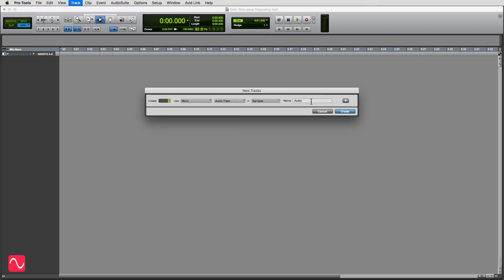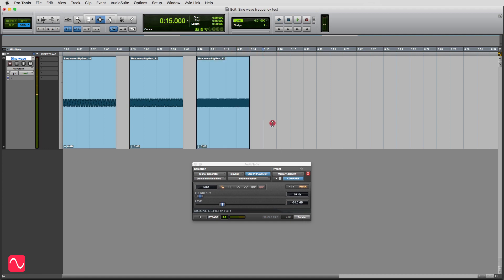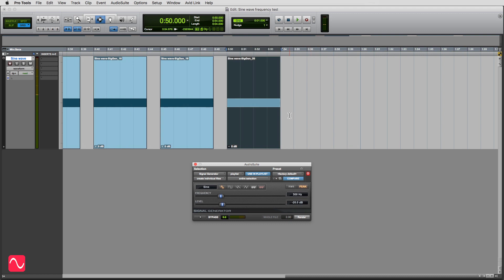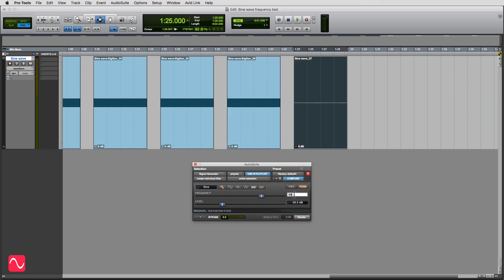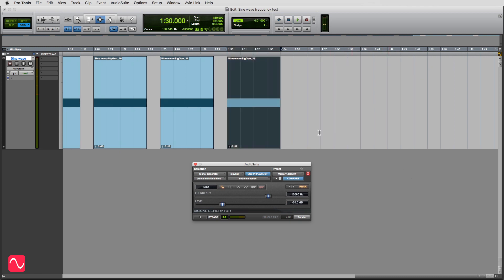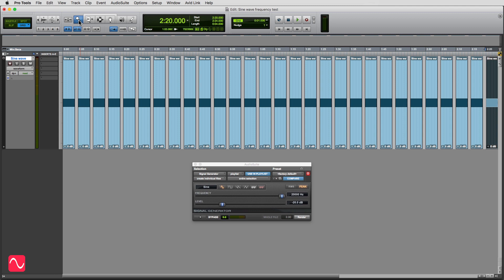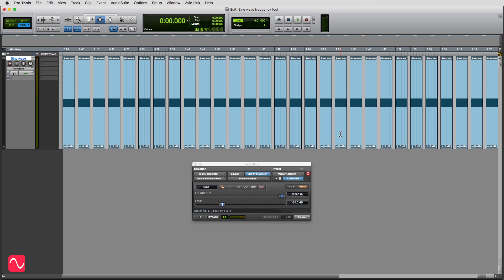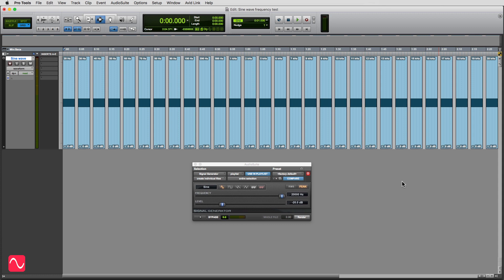Sine wave tones 20 Hz to 20 kHz - Can you hear them all?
In this video, I create a range of sine wave tones all the way from 20 Hz to 20,000 Hz (20 kHz). Check out the Audio Masterclass Music Production and Sound Engineering Course

The video asks three questions...

1. Can your loudspeakers reproduce all of these tones?

2. Can you hear them?

3. Might YouTube mangle the audio in some way?

The audio in the upload is in 24-bit WAV format sampled at 192 kHz, so the quality of the original file is about as good as things can get. But how you hear the tones depends on the three factors listed above.